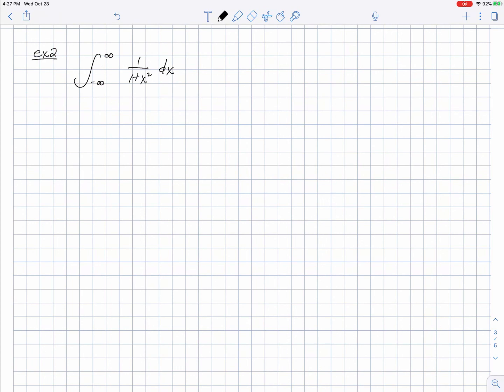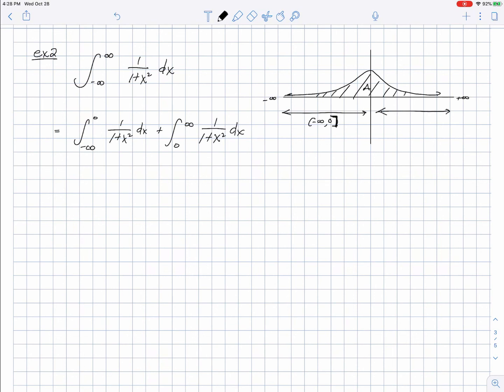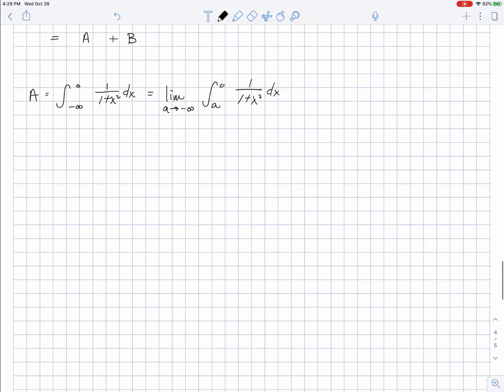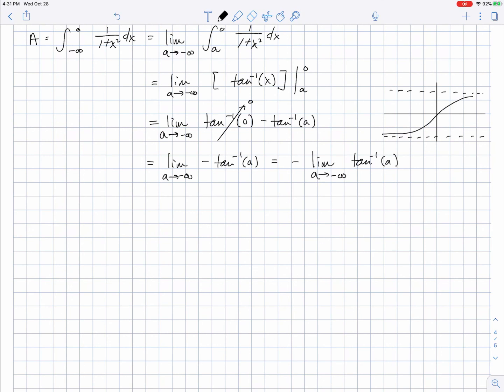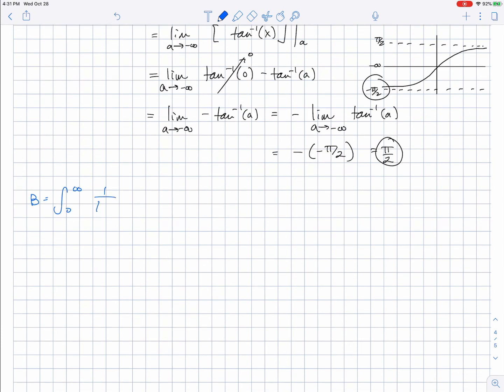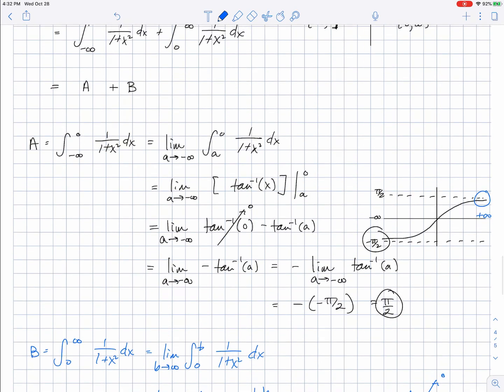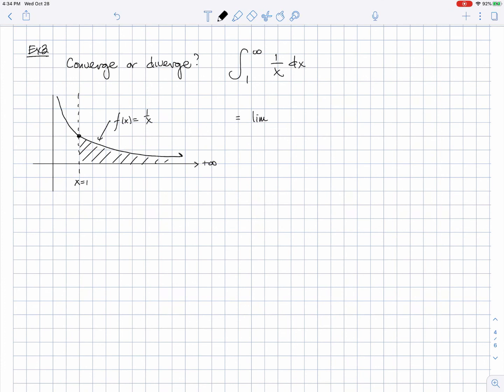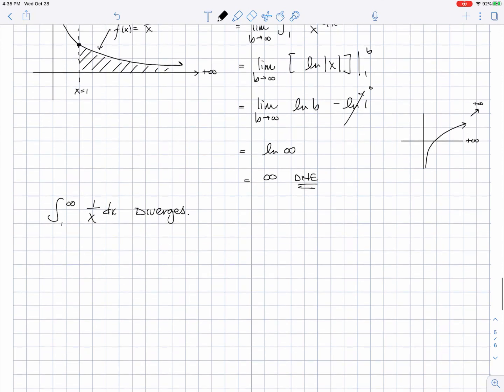M142 Lecture 7.8.3 Type 1 Examples 2 and 3